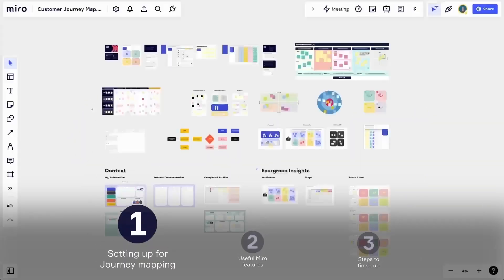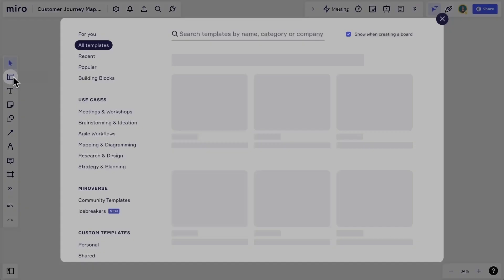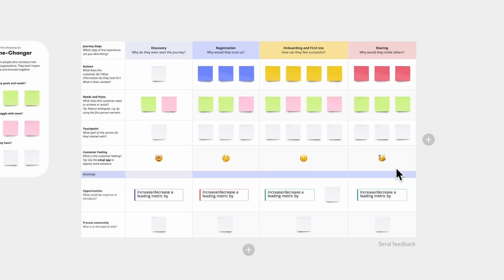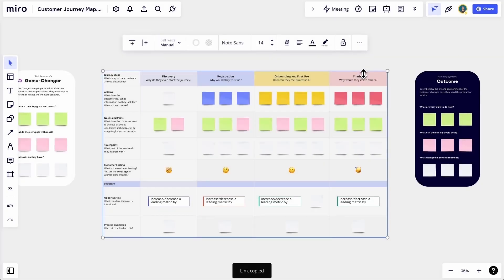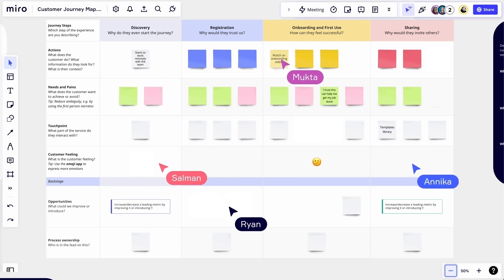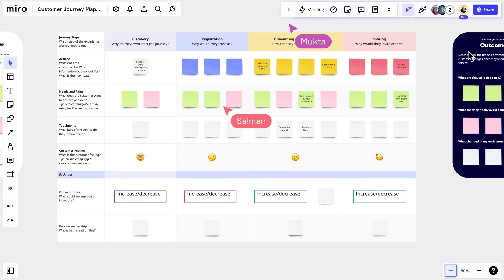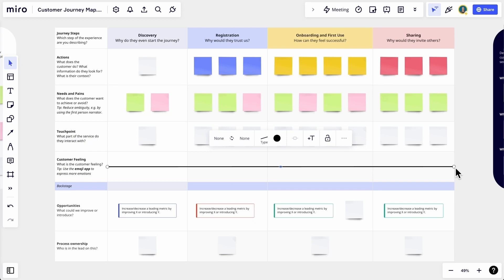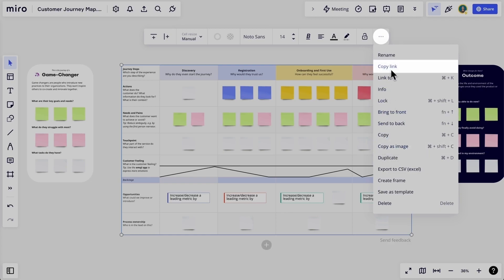Build a Customer Journey Map with your team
A customer journey map tells the story of how customers interact with a product or a service. Creating a customer journey map lets you visualize the entire customer experience and identify opportunities for improvement. In this video, we'll walk you through the process of mapping the customer journey with your team using Miro and share some tips and tricks for hosting an effective journey-mapping session in Miro.